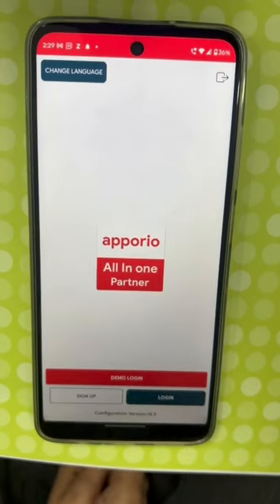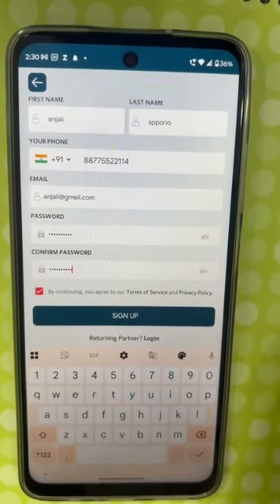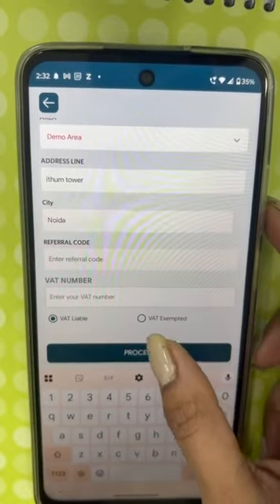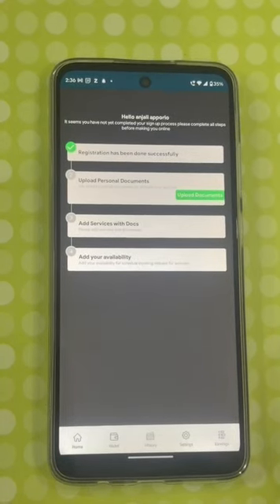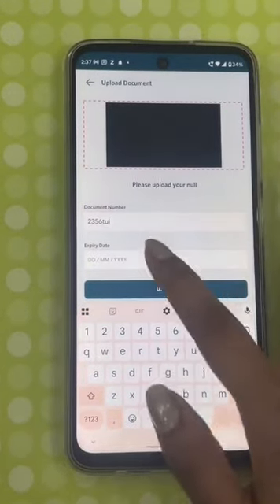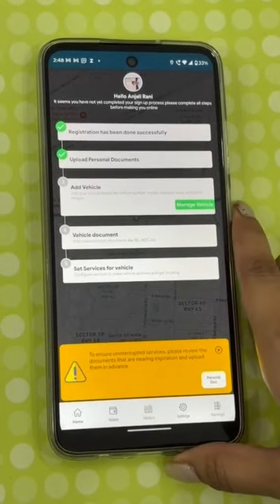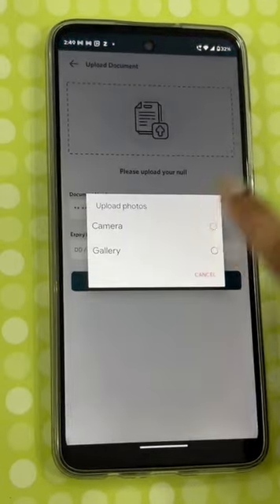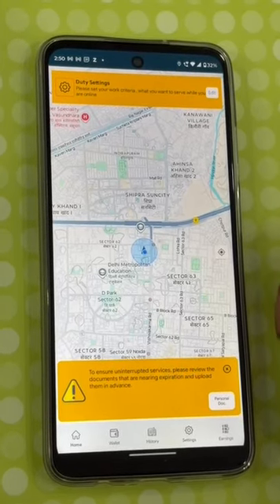Vehicle-Based Driver Registration Process | Step-by-Step Guide | Apporio Uberr Clone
Looking to onboard drivers using a vehicle-based registration process?

In this video, we walk you through the complete step-by-step process of registering drivers along with their vehicle details using Apporio.

Whether you are running a ride-hailing business, logistics platform, or delivery service, this guide will help you streamline your driver onboarding process efficiently.